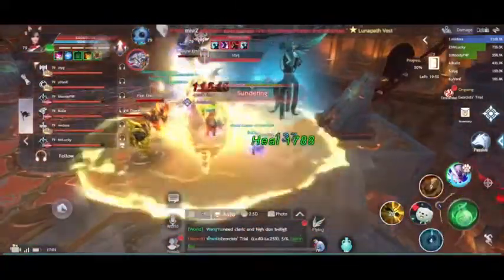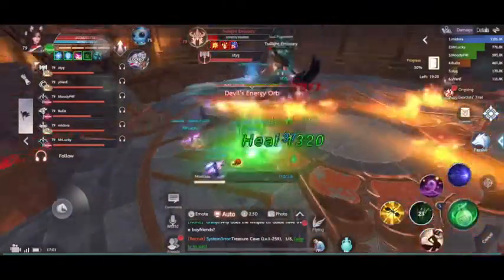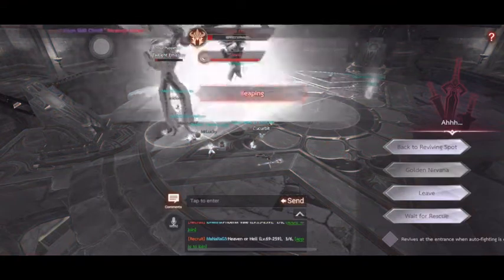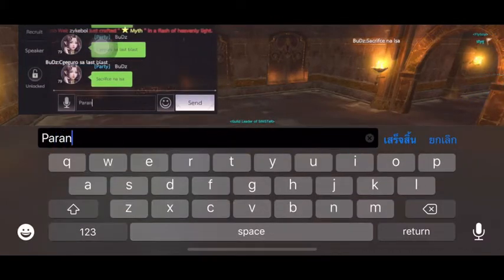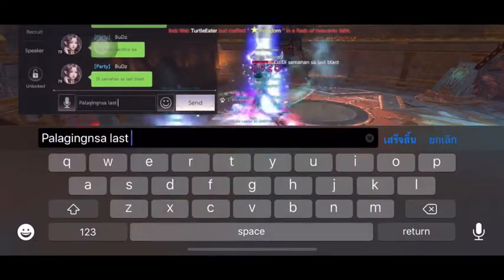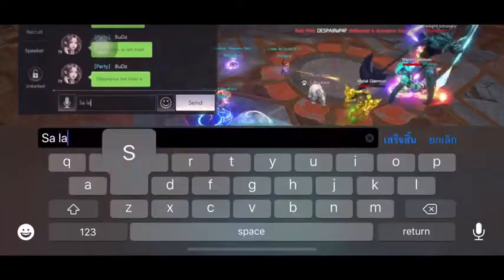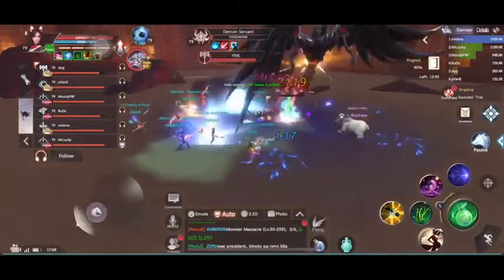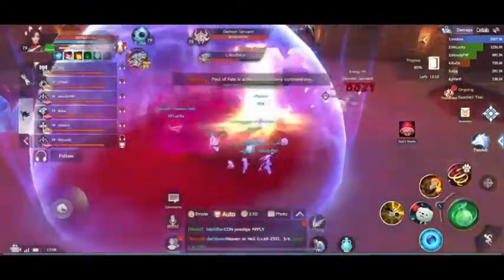DUST TWILIGHT TRICK | DUNGEON | PERFECT WORLD